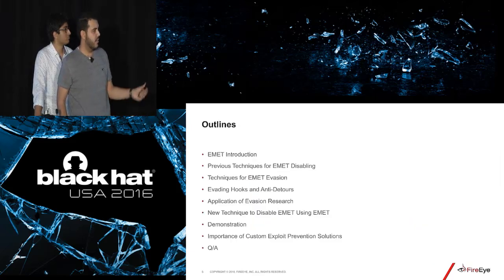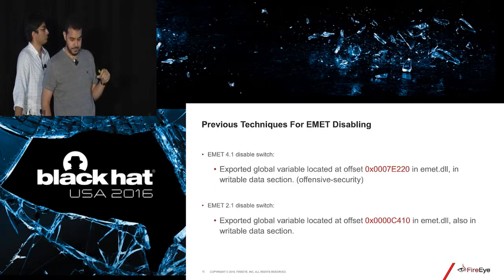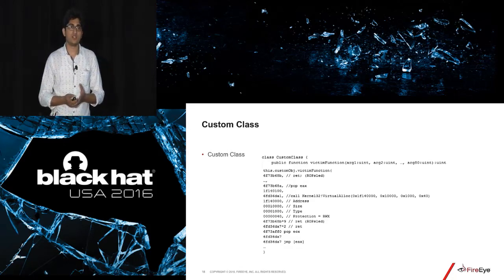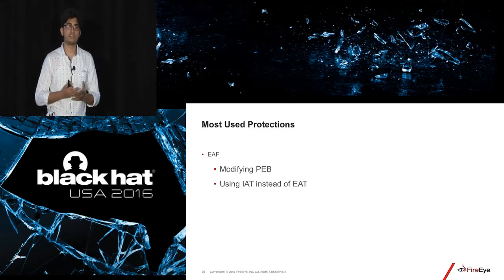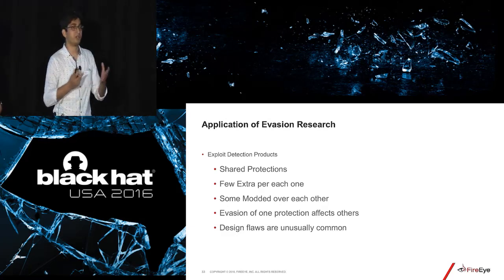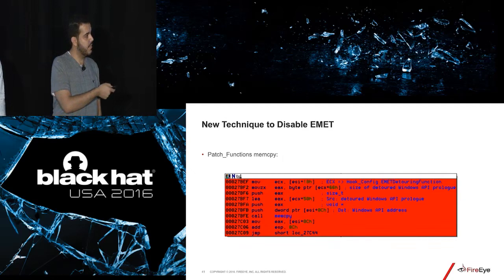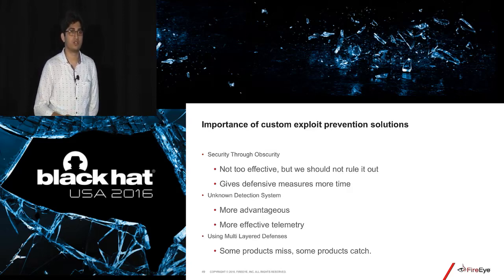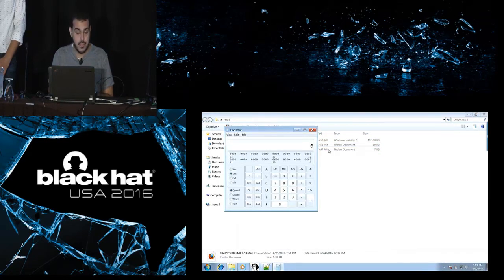Black Hat USA 2016 Using EMET to Disable EMET